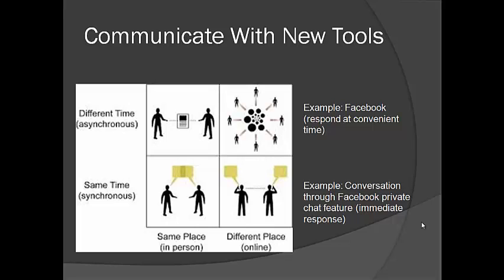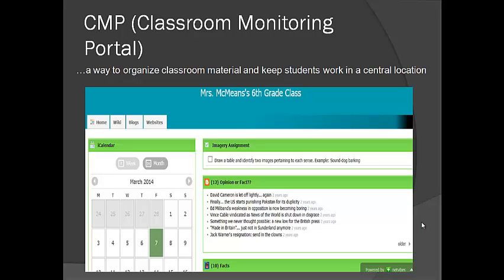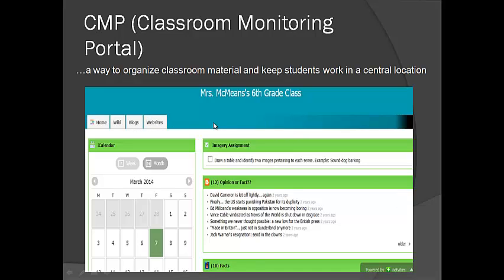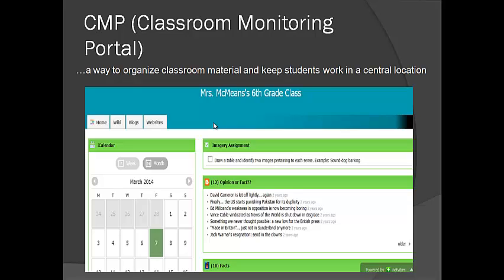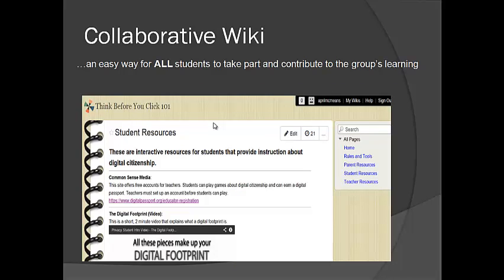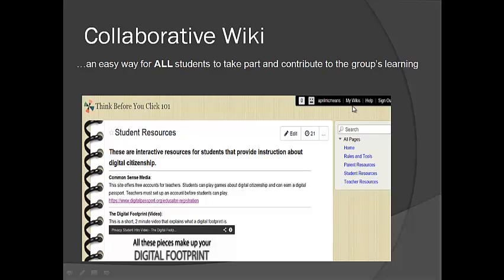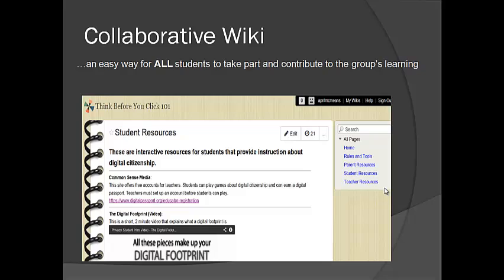Celebration and Summation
Challenge 12
Flattening Classrooms, Engaging Minds